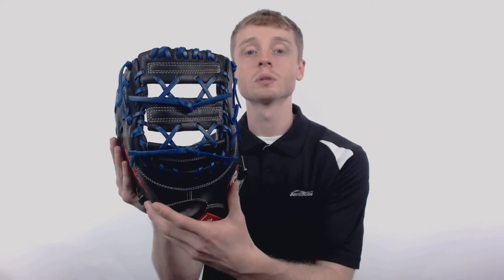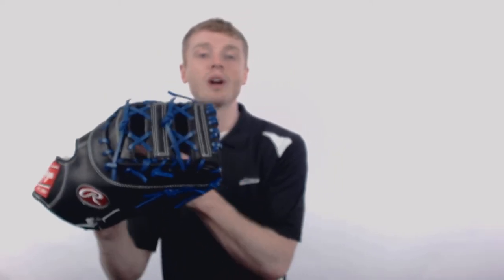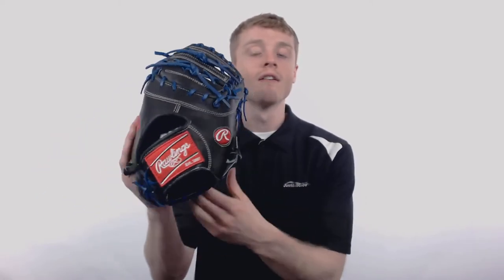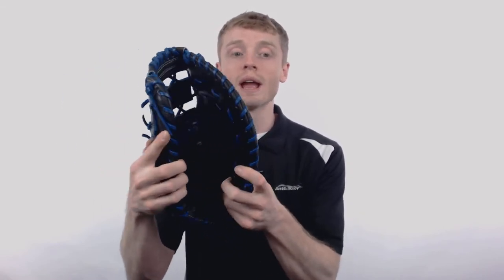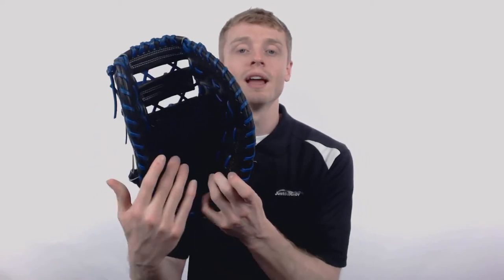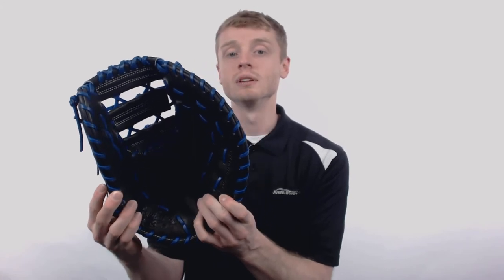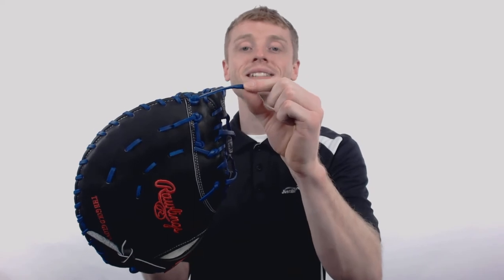Review: Rawlings Pro Preferred 12.75" First Base Mitt (PROSAR44)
This 12 3/4-inch Rawlings Pro Preferred is Anthony Rizzo's game day model. Check out this elite first base mitt